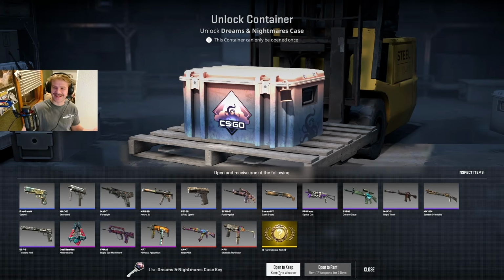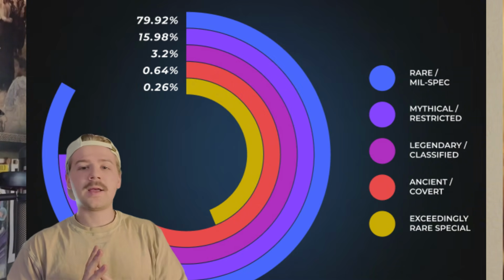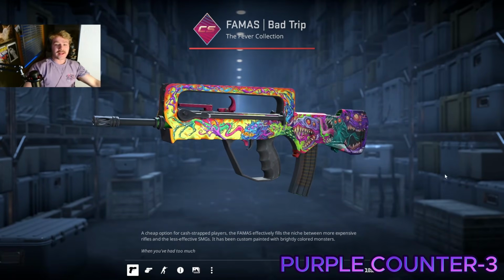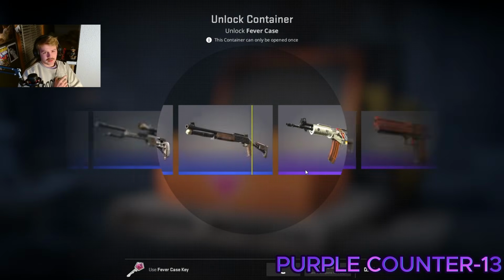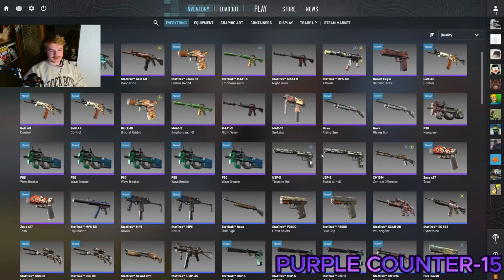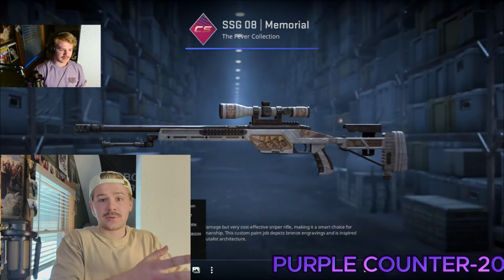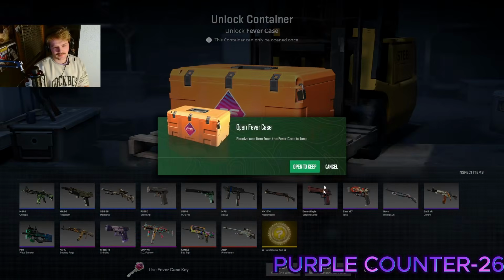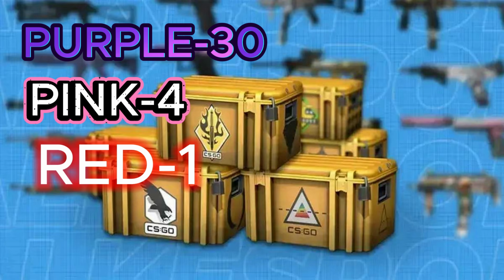This COULD be A "ONE in a MILLION" CASE OPENING.....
I wish I could have pulled back to back golds but what happens instead is still INSANE! Let me know if this is actually as crazy as I think it is...